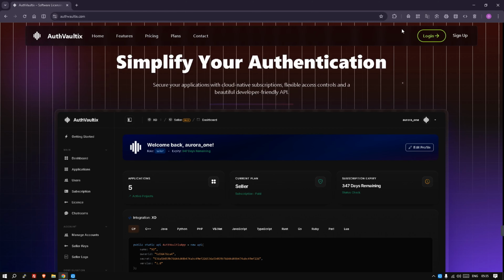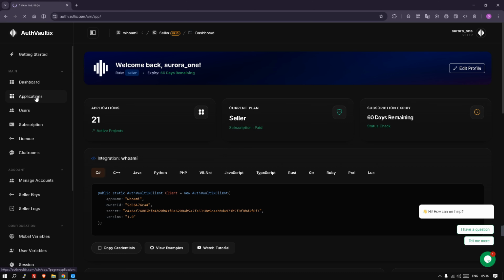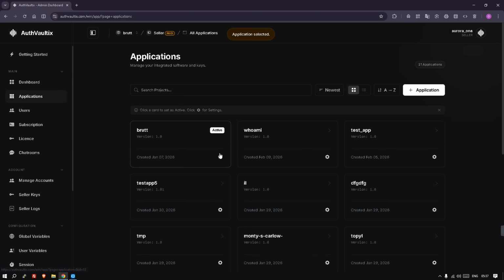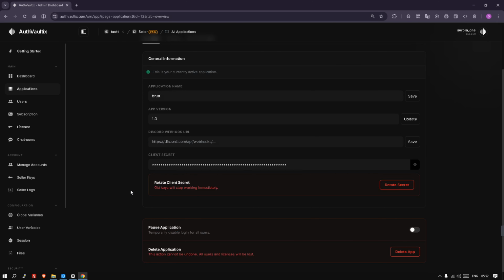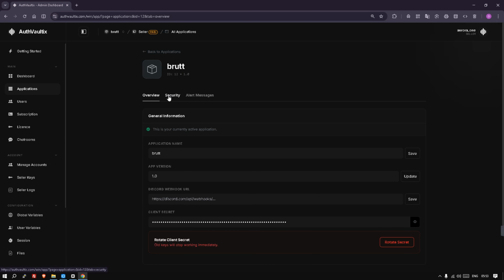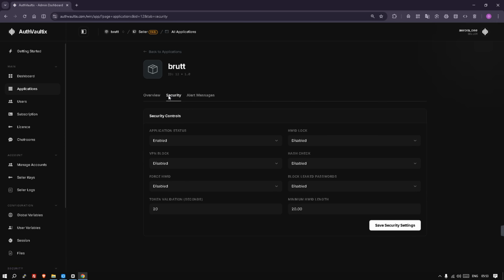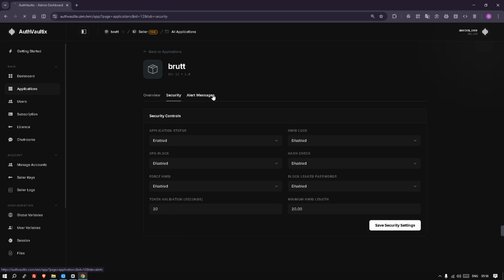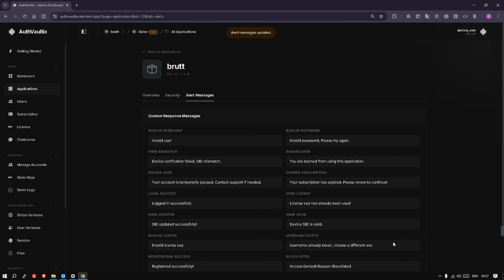AuthVaultix Beginner to Pro Guide | Full Application System Explained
In this complete AuthVaultix tutorial, I explain everything about Application Pages, including setup, security settings, client secret management, HWID lock, VPN blocking, token validation, alert messages customization, and license management.

If you are using AuthVaultix for software authentication, loader systems, or license key management, this video will help you understand how the entire application system works step by step.

🔹 What You Will Learn In This Video:

How to create and manage applications

How to use Client Secret securely

How to rotate client keys

How to enable HWID Lock

How to block VPN users

How Token Validation works

How to customize alert messages

How to pause or delete applications

Overview of Users, License, Seller Keys, Logs & Security

AuthVaultix is a powerful authentication and licensing platform for developers and software sellers. This tutorial covers everything you need to properly configure and secure your applications.

If you want more AuthVaultix tutorials like:

Full License System Setup

HWID Implementation Guide

Loader Integration Tutorial

Advanced Security Configuration